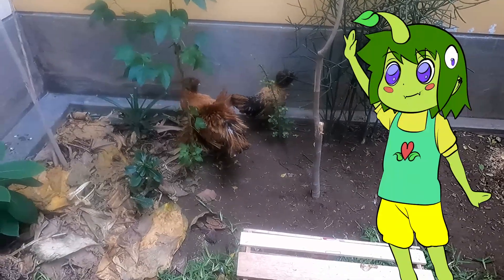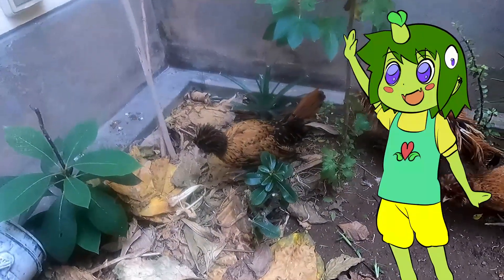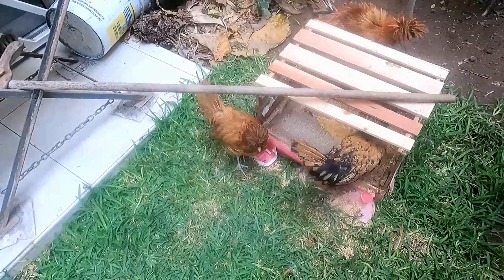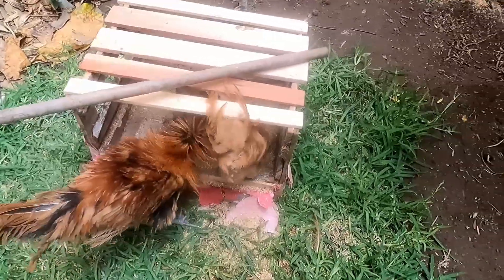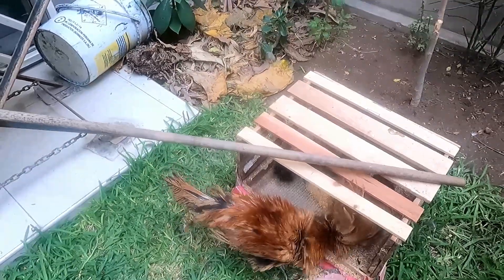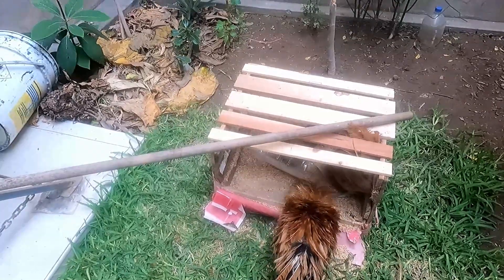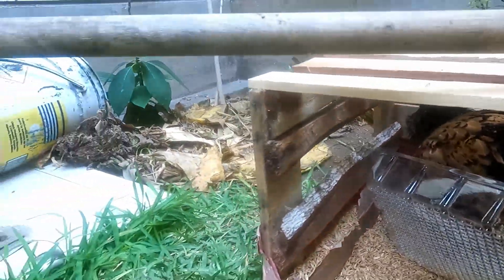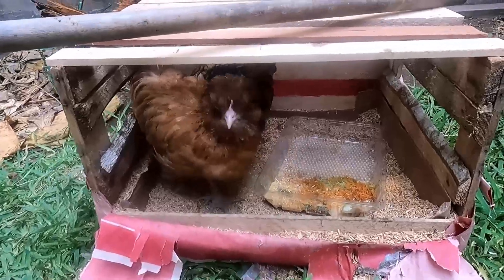Gallinas Paduana - La asombrosa raza greñuda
En este video te invito a descubrir a las fascinantes gallinas Paduanas, una raza que no solo destaca por su increíble apariencia greñuda, sino también por su historia y características únicas. Con su penacho de plumas que parece una corona natural, estas gallinas son un verdadero espectáculo para la vista y una adición fantástica para cualquier corral o jardín.

Exploraremos su origen, sus cuidados y por qué se han convertido en una de las favoritas entre los amantes de la avicultura. Además, te contaré algunos datos curiosos sobre su comportamiento y los huevos que producen. Las Paduanas no son solo animales hermosos, sino también un símbolo de elegancia y personalidad en el mundo de las aves de corral.

¡Únete a mí en este recorrido para conocer más sobre esta maravillosa raza y descubre por qué las gallinas Paduanas se han ganado el corazón de tantos criadores en el mundo! 🐔✨🌿